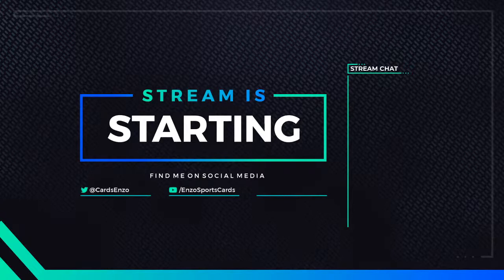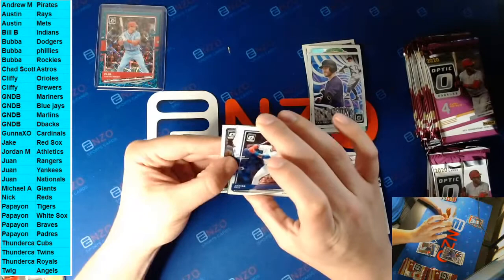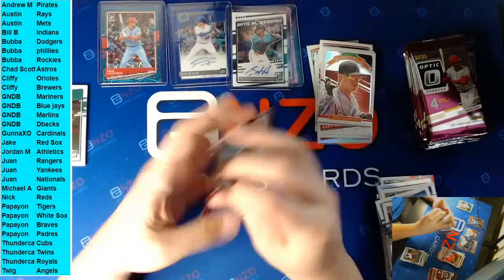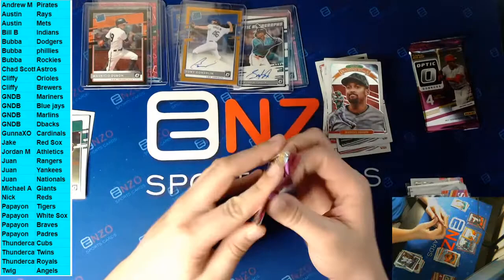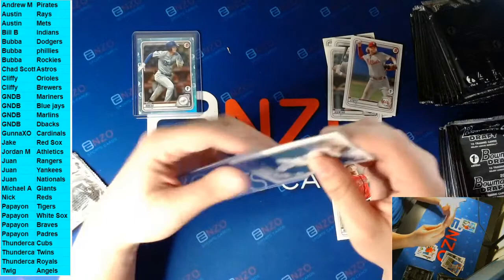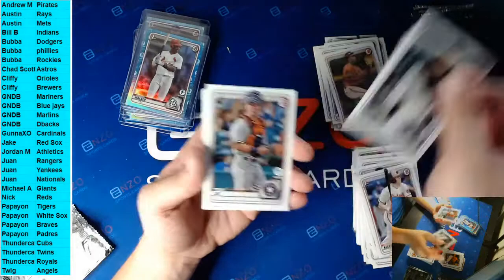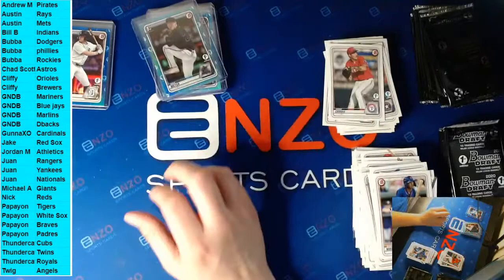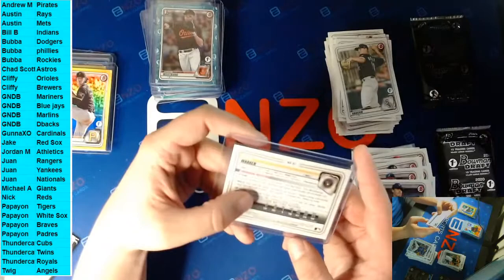Midnight Madness 5-1-21